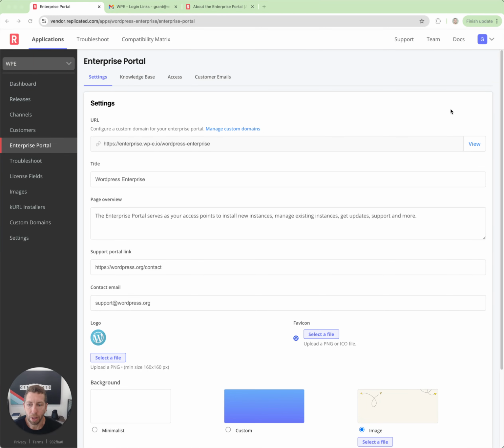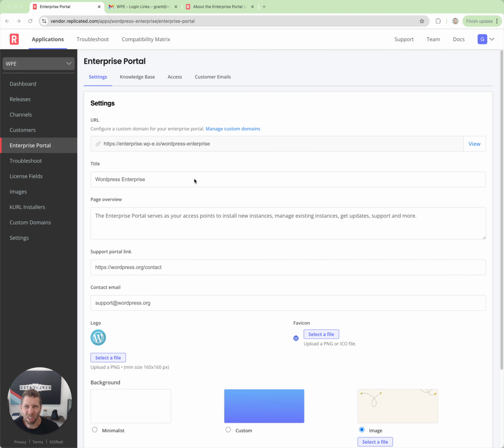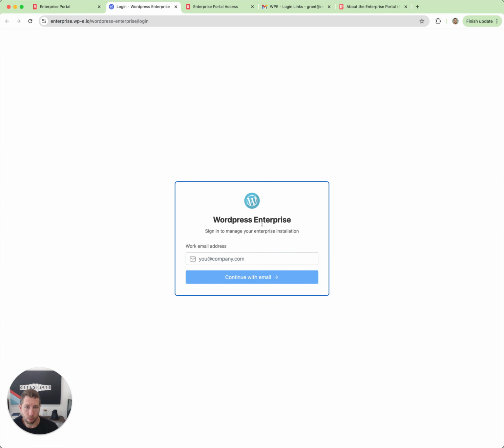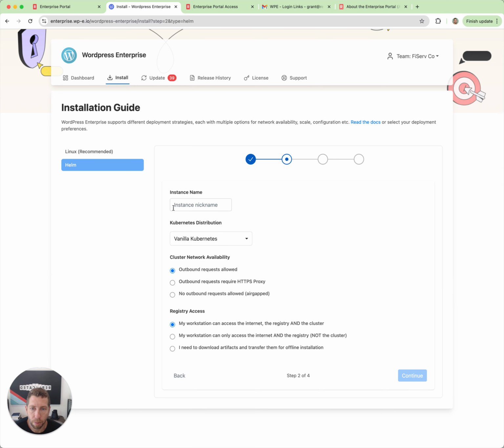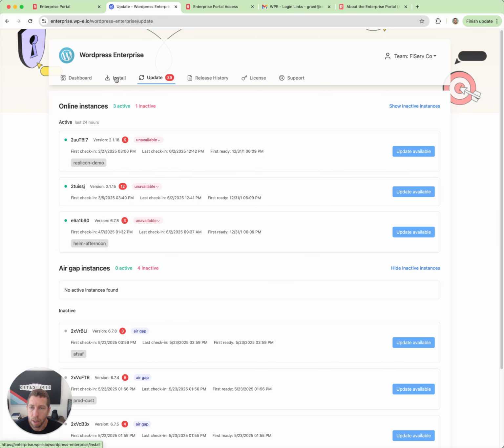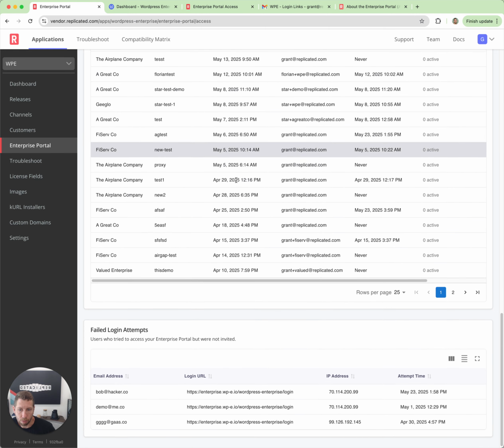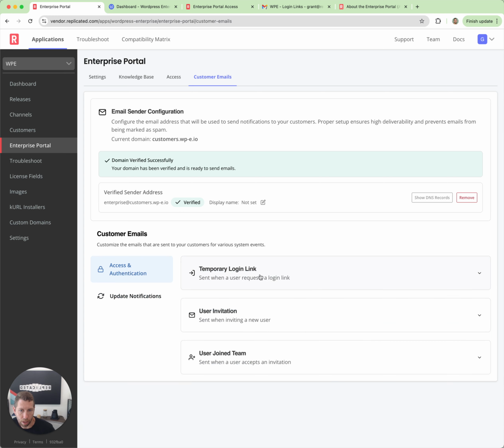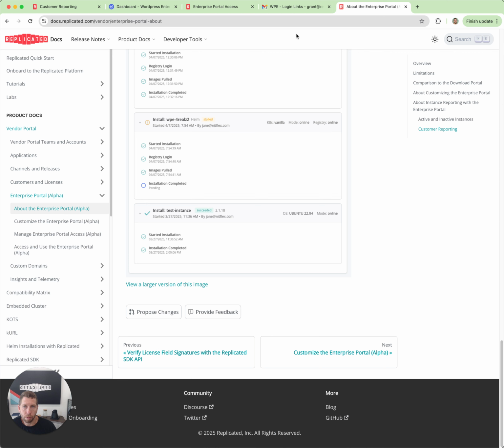Announcing: Replicated's Enterprise Portal Beta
🎉 Introducing the Enterprise Portal Beta from Replicated! 🚀

We're excited to unveil the new Enterprise Portal, now in beta! This is a major evolution of the traditional Download Portal, built to deliver a streamlined, branded unboxing experience for your enterprise software.

🔧 What’s New?

Supports embedded cluster and Helm-based installs
Fully customizable: colors, logos, titles, backgrounds, and custom domains
Includes multi-factor authentication login
Step-by-step installation with real-time progress tracking
Manage online and air gap instances
Invite team members and manage access per license
Upload support bundles, view release history, and send update notifications

📊 Vendors can:

Customize install flows, support content, and branding
View install attempts and registry login activity
Customize email notifications (e.g., updates, invites, MFA links)

00:00 – 🎉 Introducing the Enterprise Portal (Beta Launch)
00:21 – 🛠 Supported Installs & Customization Options
01:11 – 🔐 Enabling & Managing Customer Access
02:16 – ✅ Login Flow & Branded User Experience
02:47 – 📦 Installation & Instance Management
04:17 – 🧰 Support, Team Access & Notifications
06:09 – 📈 Install Tracking, Reporting & Final Notes